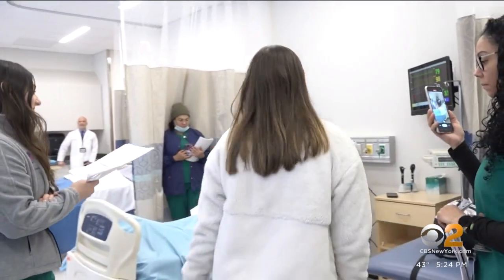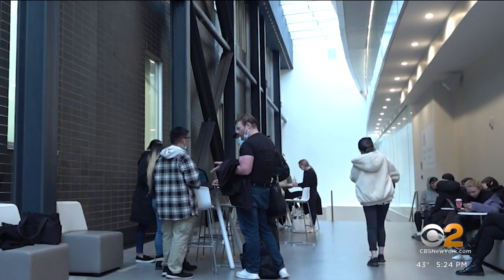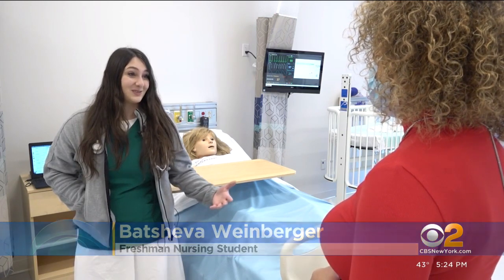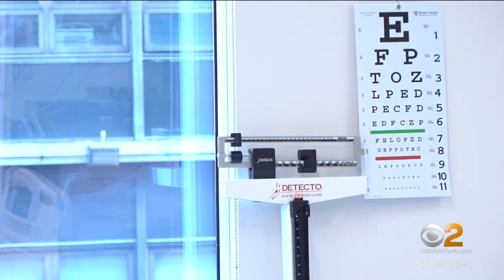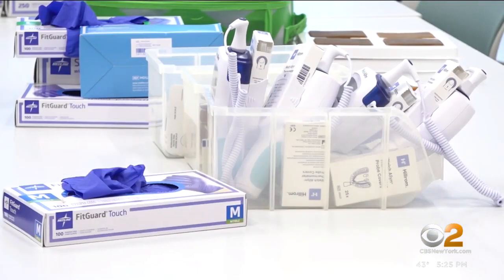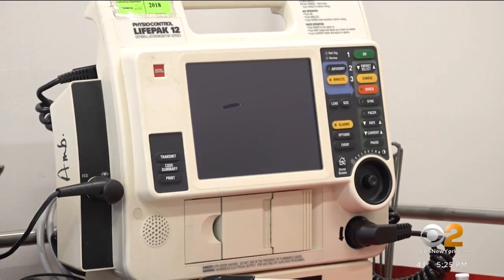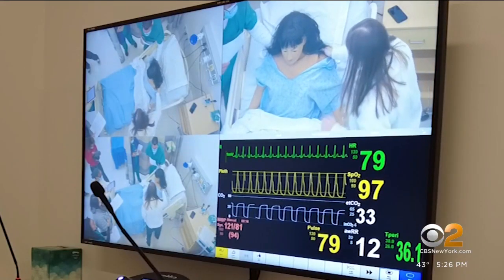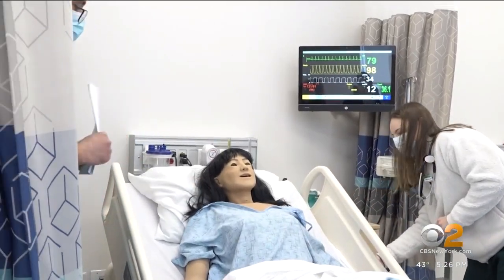Mount Sinai nursing school in East Harlem bridges gap to community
Mount Sinai's nursing school has a new home in East Harlem, bringing neighbors inside while diversifying the field, CBS2's Jessi Mitchell reports.